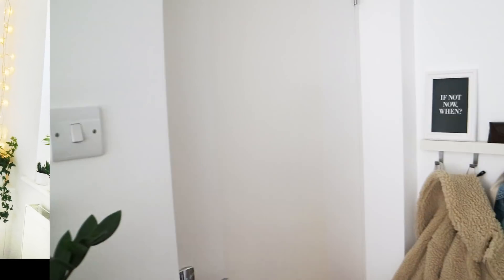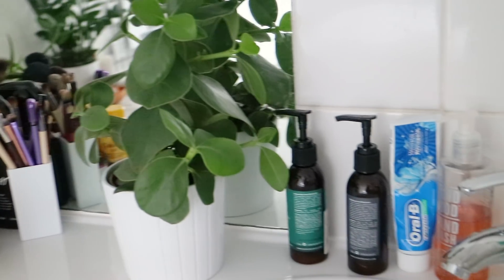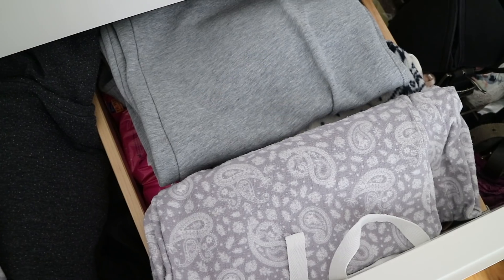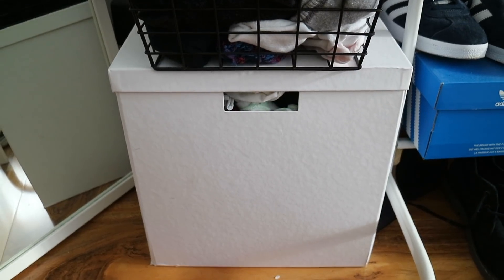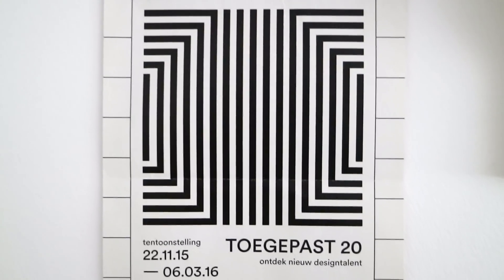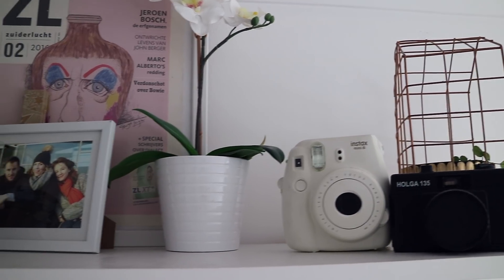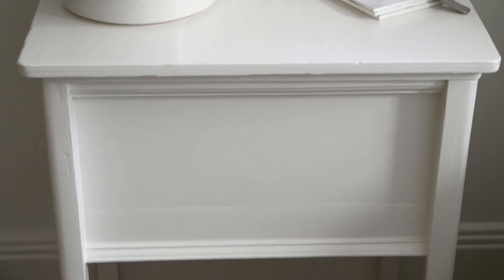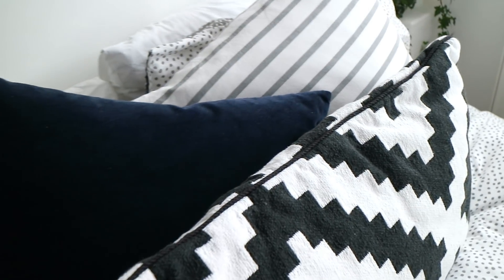ROOM TOUR | simple, clean & aesthetically pleasing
FAQ
Q: Are you Dutch?
A: I'm English but lived in The Netherlands for a while

"Twenty years from now you will be more disappointed by the things that you didn't do than by the ones you did do. So throw off the bowlines. Sail away from the safe harbor. Catch the trade winds in your sails. Explore. Dream. Discover."
-Mark Twain